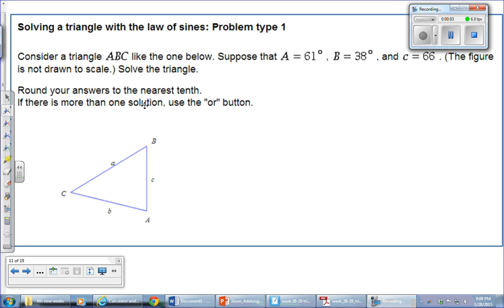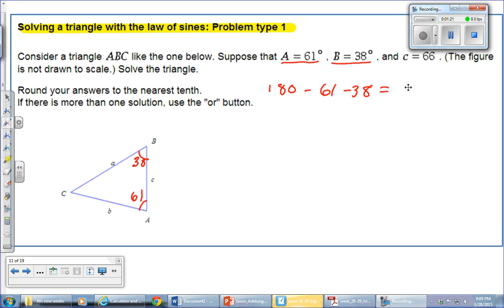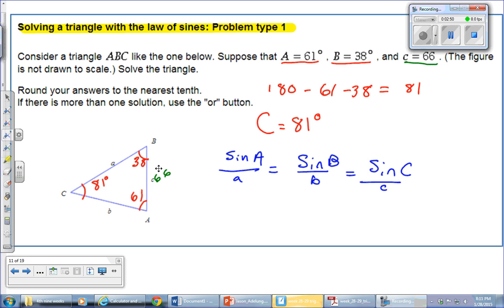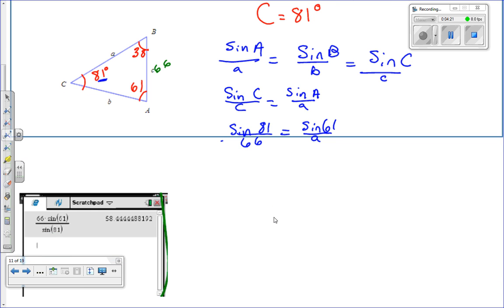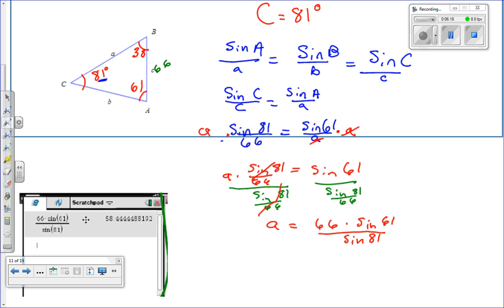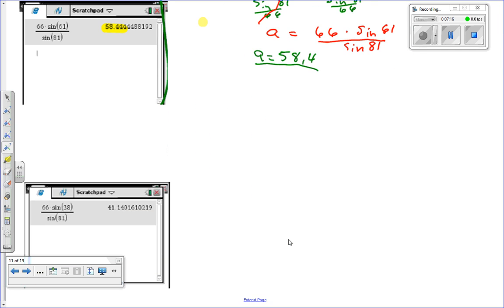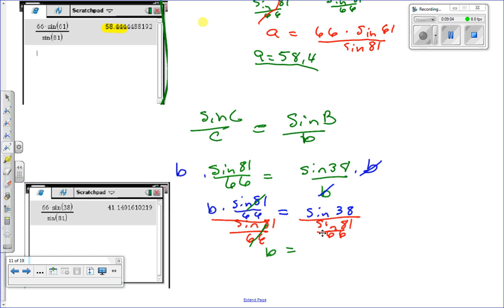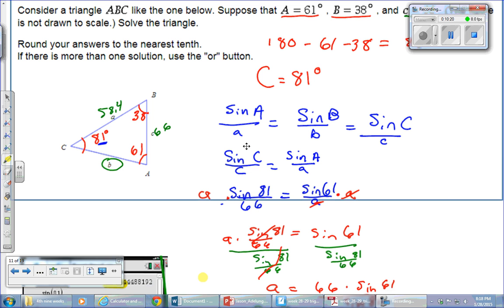Solving a triangle with the law of sines Problem type 1